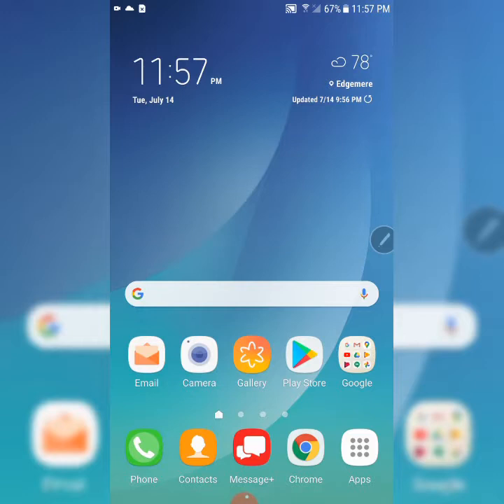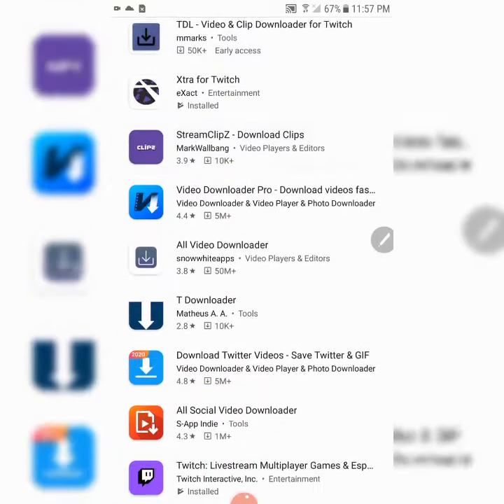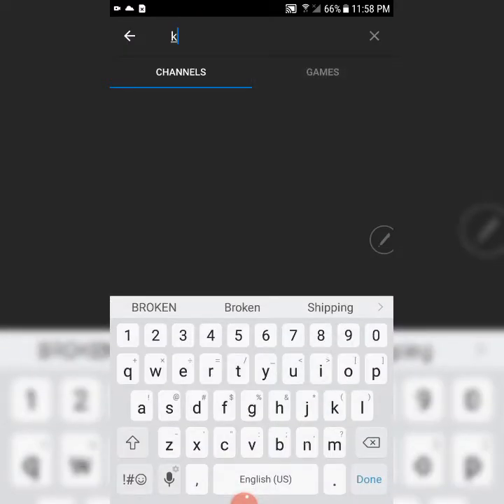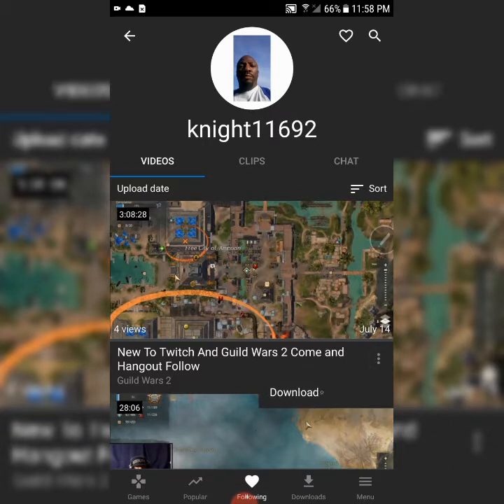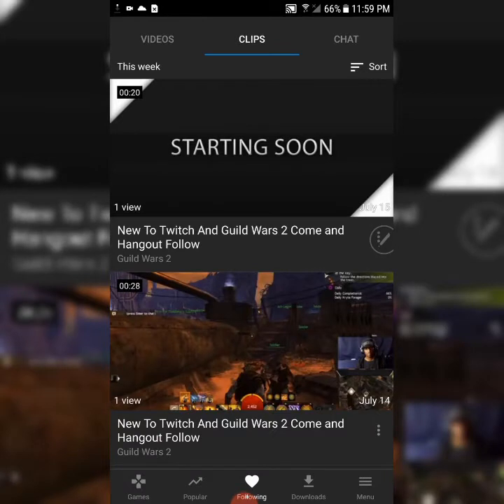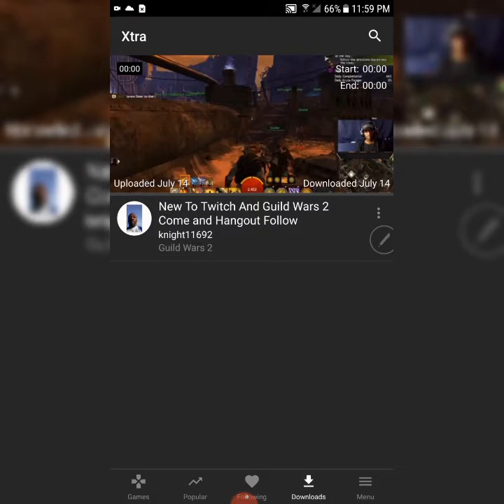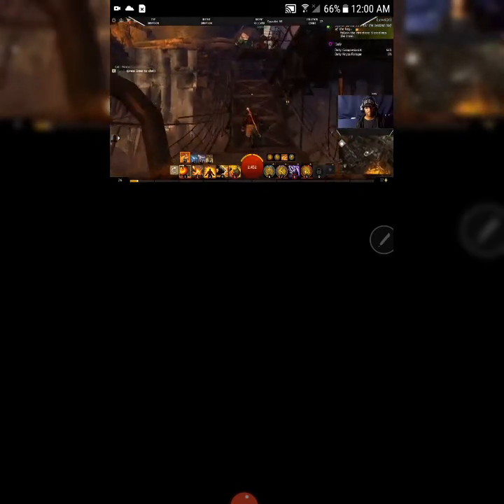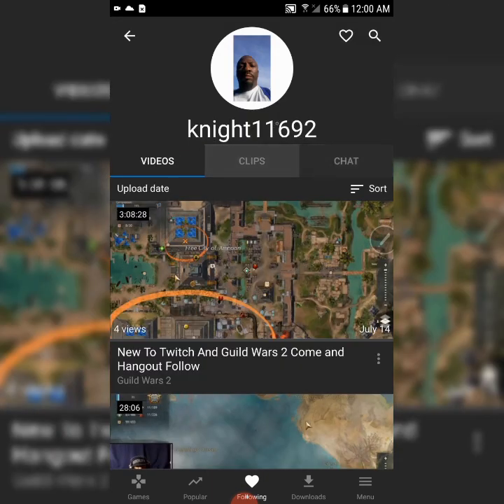Download Twitch videos to your Android smartphone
In this video I'm showing you how to download Twitch videos or clips to your android smartphone. I do not know if this method would work on an Apple device because I do not own one.